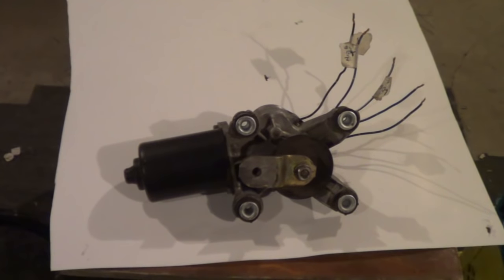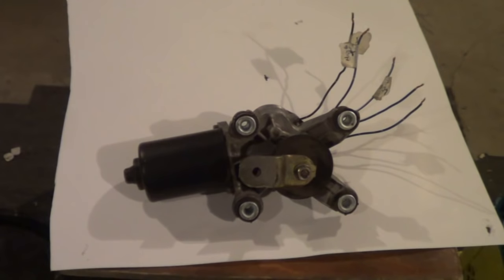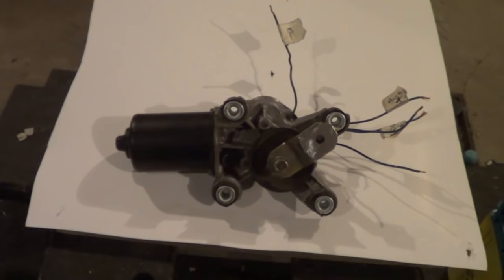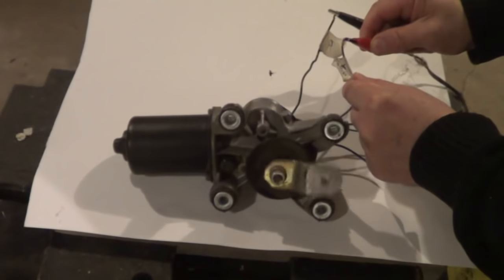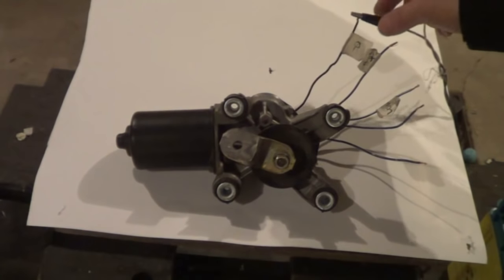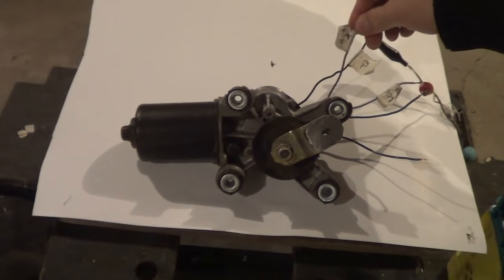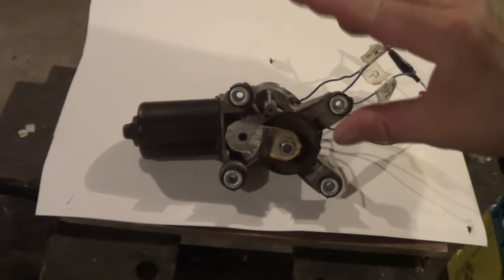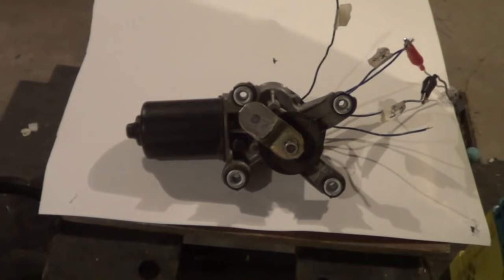Dead Things Vlog - Windshield Wiper Motor Wiring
How to connect a five wire wiper motor for different speeds and how to connect the wiring for the park feature.